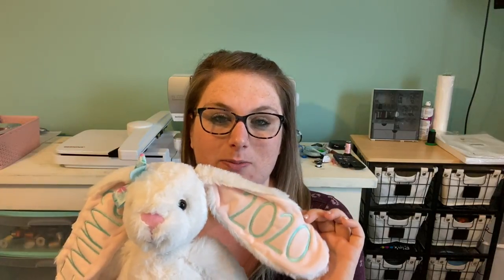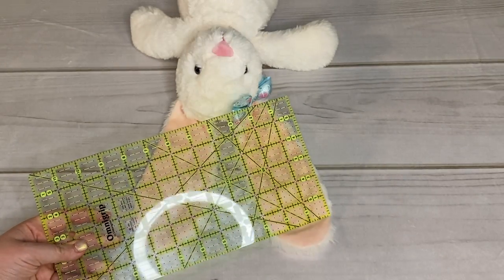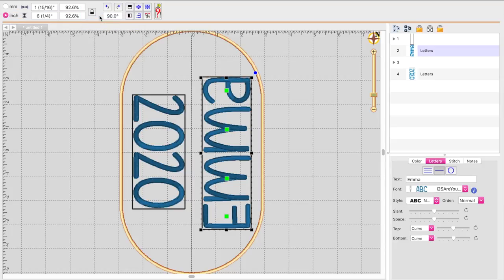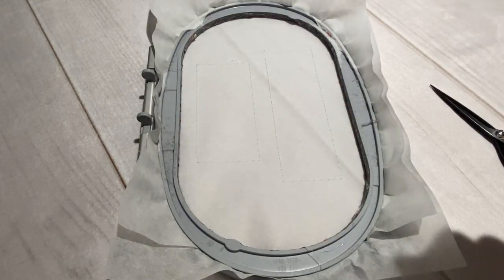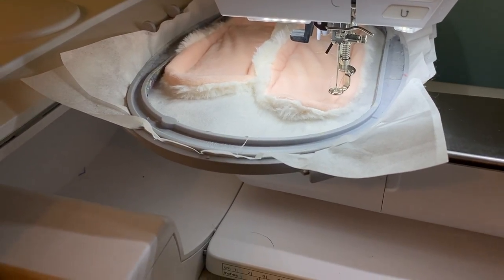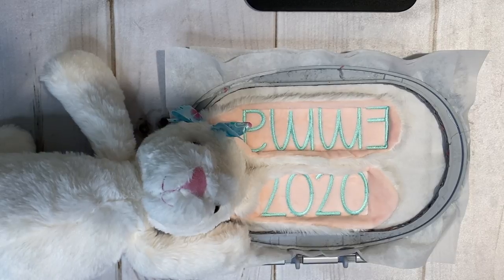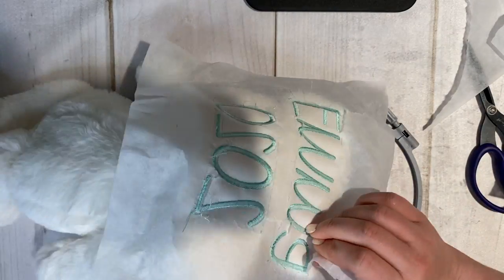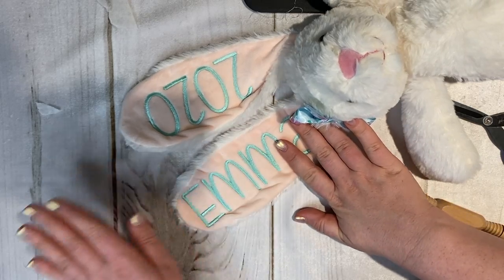Bunny Ear Embroidery Tutorial | ETSY Seller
Hey everyone! I hope you enjoy this embroidery tutorial on how to stitch out a name on bunny ears! If you have any questions at all, please let me know!